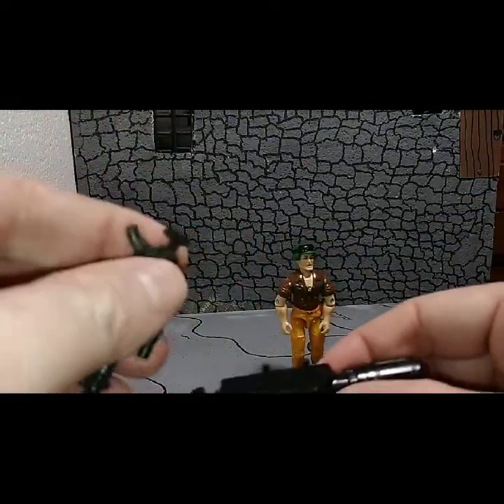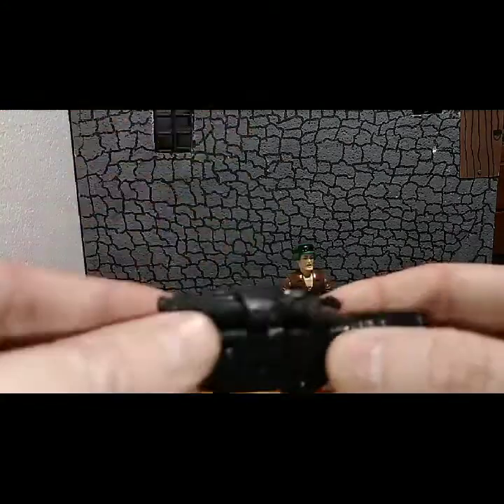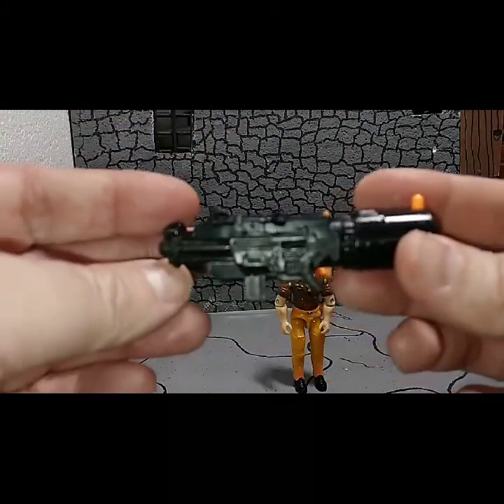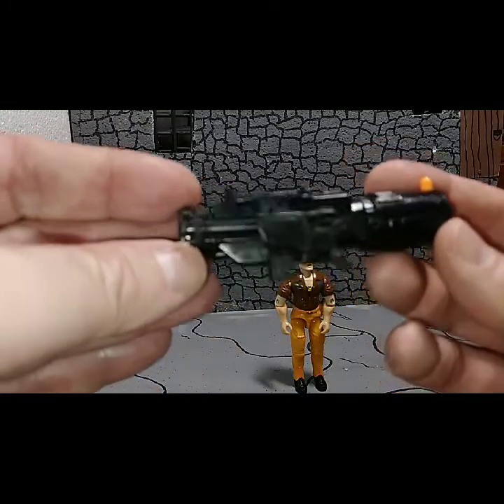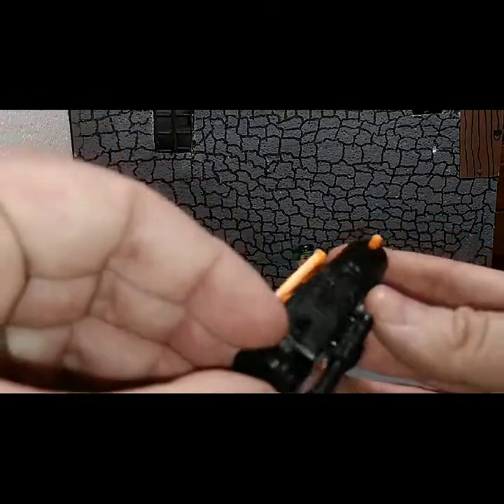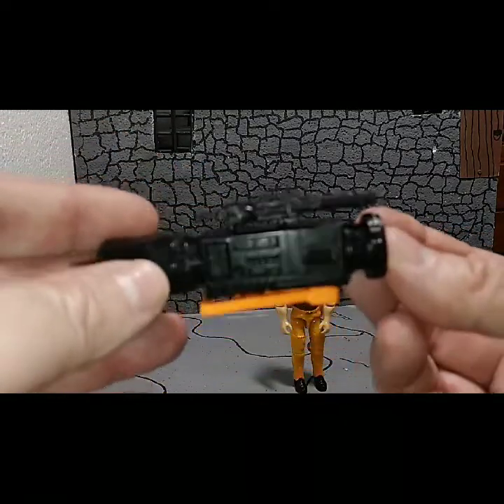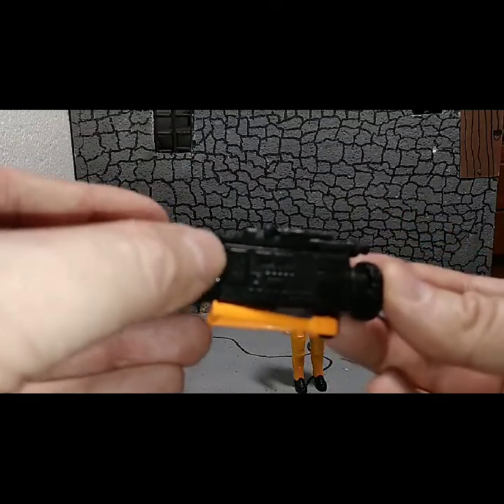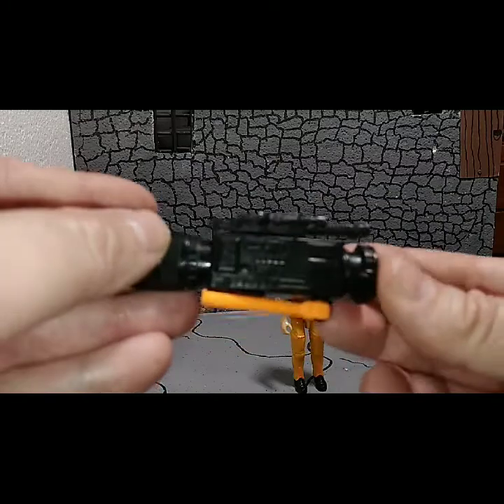1991 G.I. JOE GRUNT v3 REVIEW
NOT FOR CHILDREN UNDER 13

Channel Supporters: They gone, Gazz, HCC788, Duke 45, Delvis78, Little Wookie Pvt Potter, Vinny C, The Skull Reviews, Mark Hoke, Pit Viper Studios, Mate Mylar, N.J. Ed,  Bjorn Jakob, Payne-ted Plastic

Pictures are courtesy of Mate Mylar and IDW and Marvel Comics

Reference material Yojoe.com and Ebay